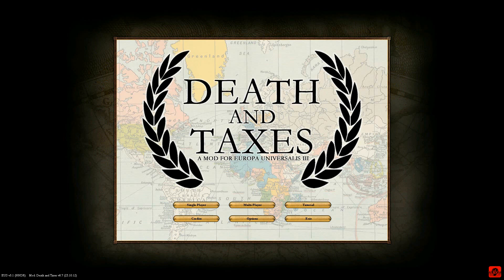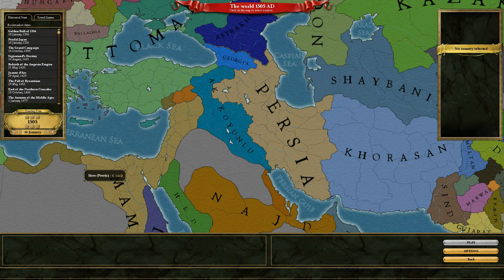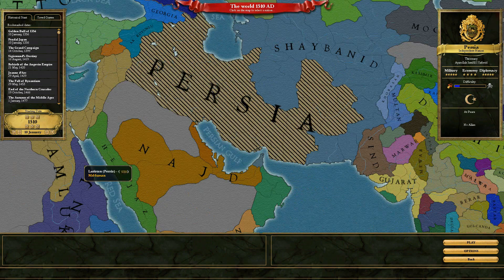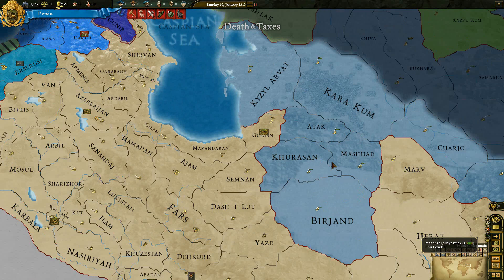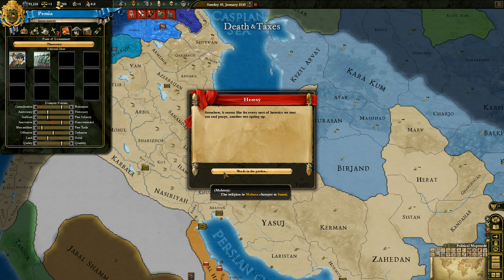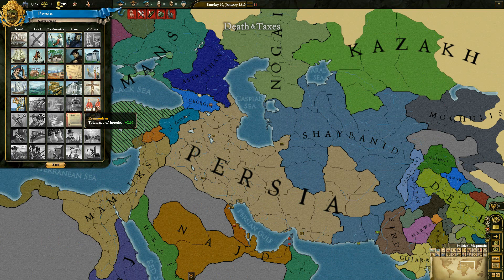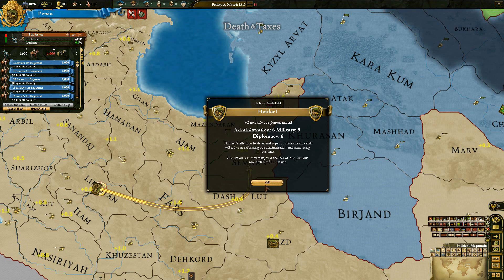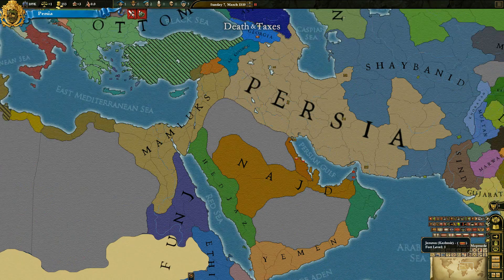Let's Play - Europa Universalis III - Persia - Episode 1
The first of (hopefully) many videos in this series.
Apologies for the choppy video, I hope to rectify that soon.